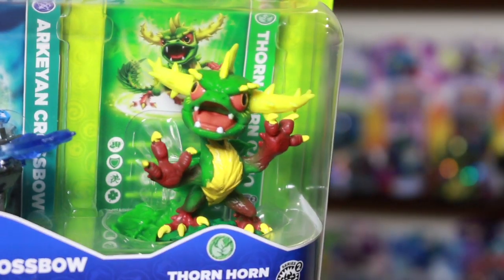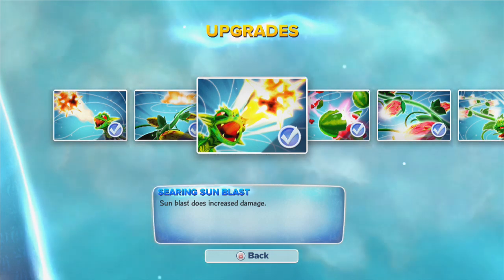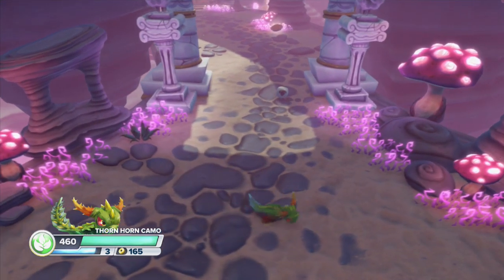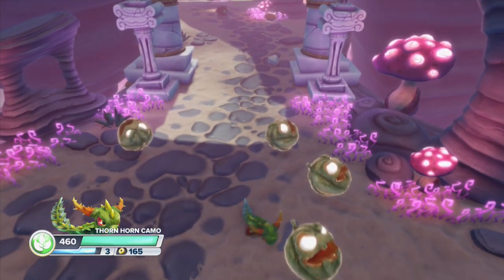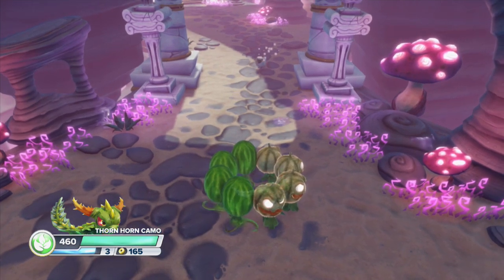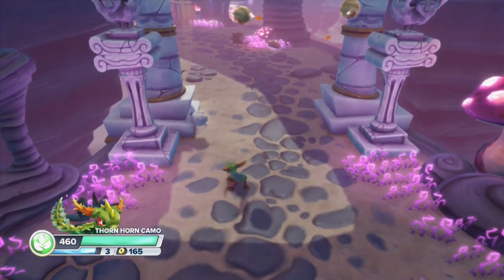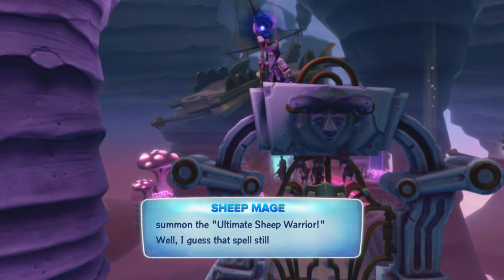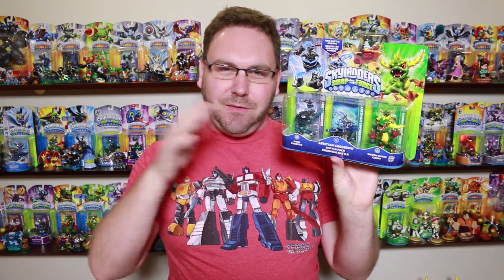Skylanders 101 - Thorn Horn Camo